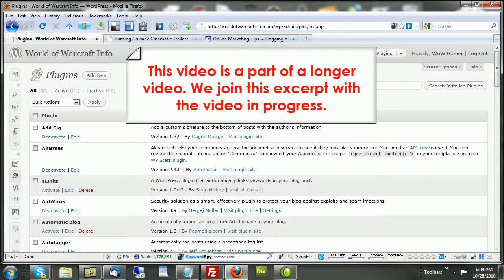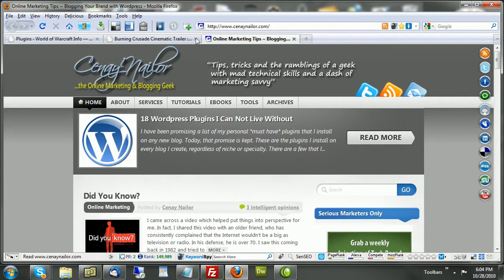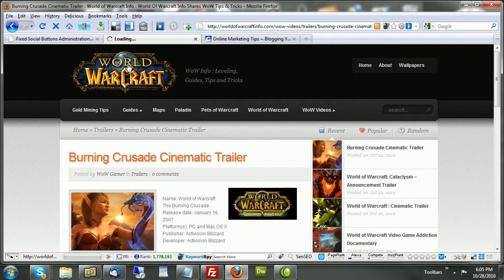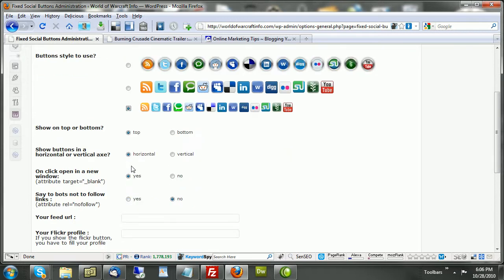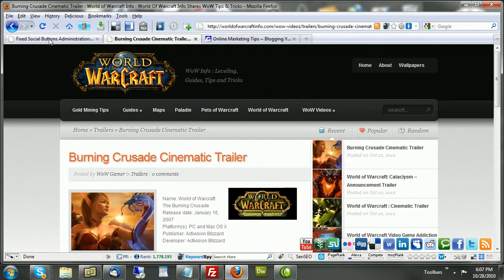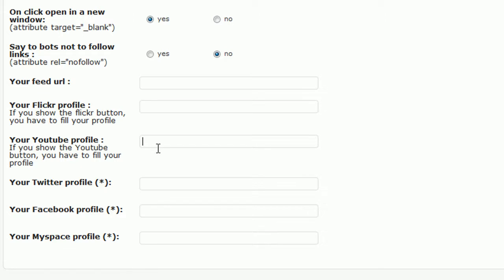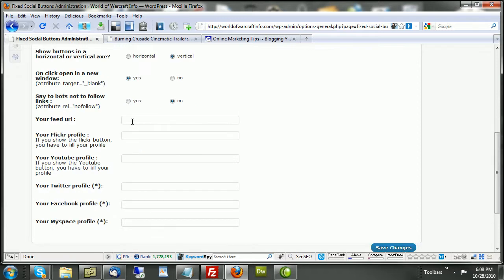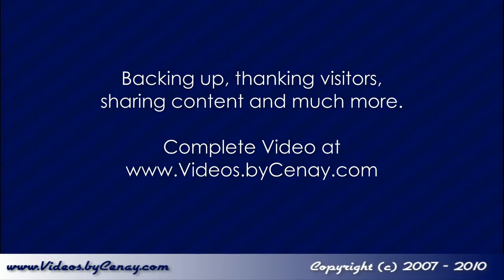Fixed Social Buttons : Installing and Setting Up This Wordpress Plugin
for full sized original video)
Part of getting found or having your content go *viral*, is being social and helping your friends and readers share your content with their friends.

Fixed Social Buttons can help with that. It's one of the tools in my Wordpress Blog arsenal for taking my content viral. Fixed Social Buttons presents your readers with buttons and options for sharing your content, or just connecting with you socially.

It sits stationary at the top, side or bottom of your blog as your reader scrolls through your content, quietly reminding them to share your post.

This video will explore how to find Fixed Social Buttons, install it on your Wordpress blog, and set it up to get the most from it. Please vsit the video's home page to see the full version that includes other tips and tricks on getting your blog found.